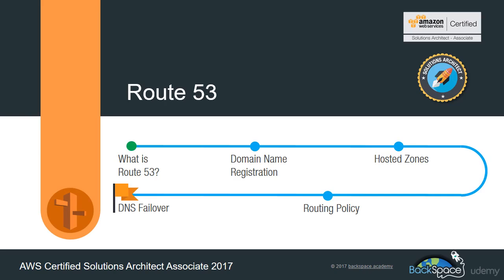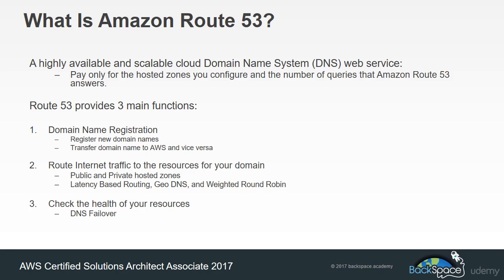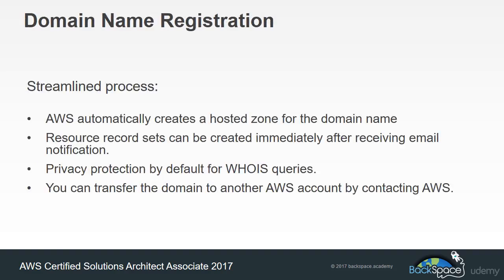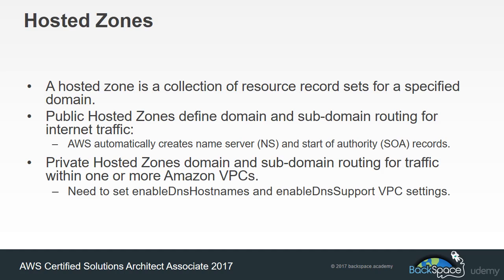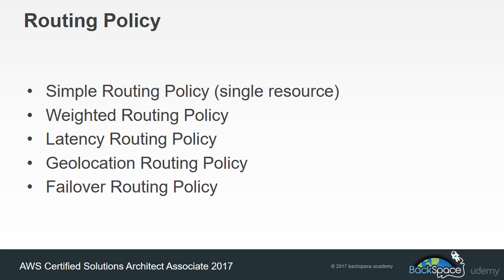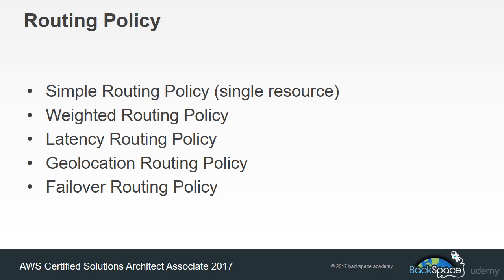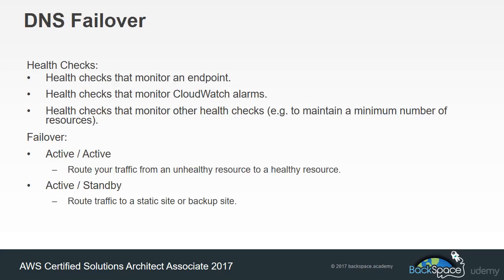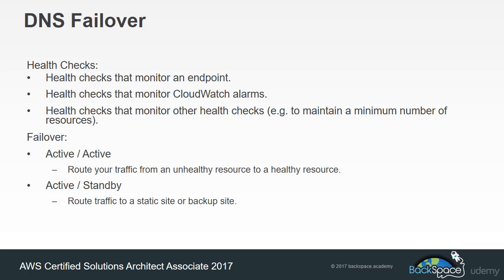7 - Route 53